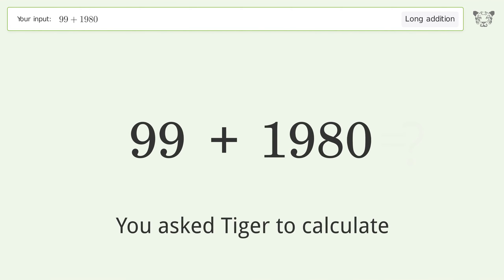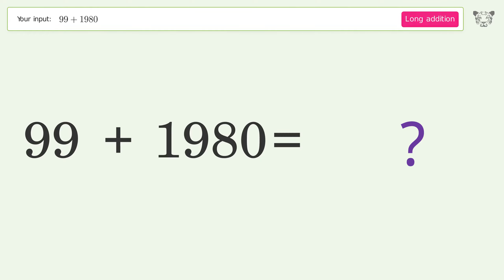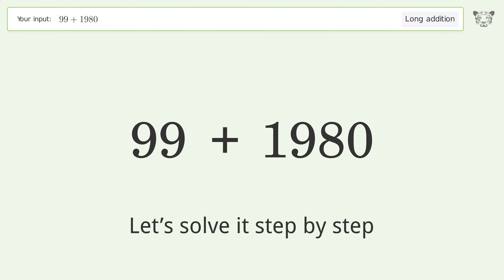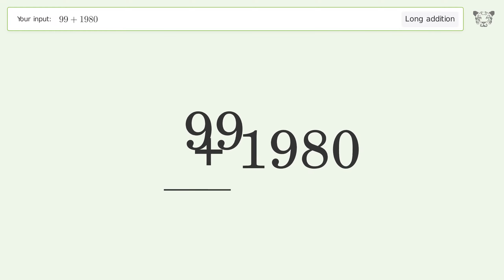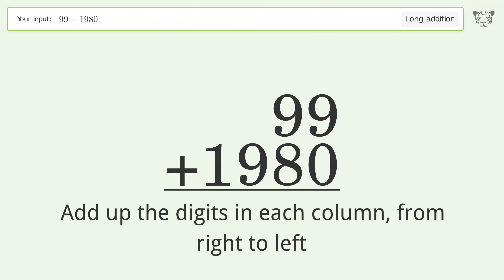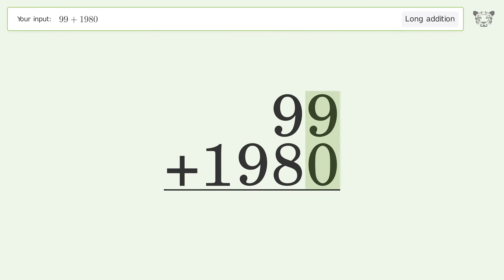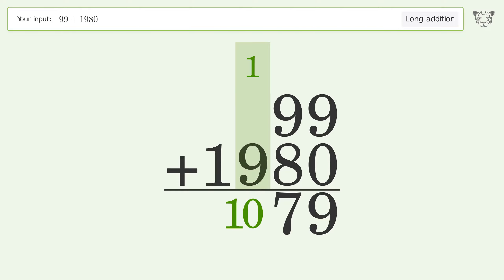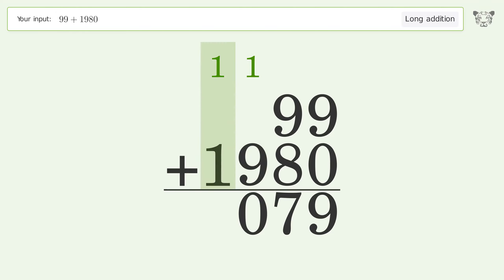Long Addition Problem 99+1980: Step-by-Step Video Solution | Tiger Algebra